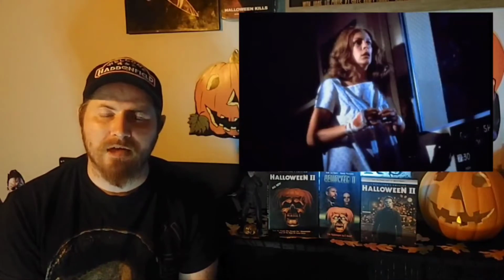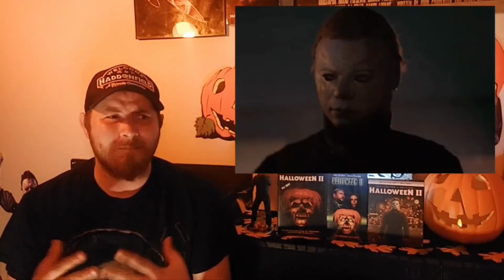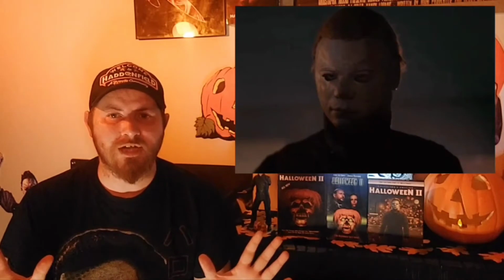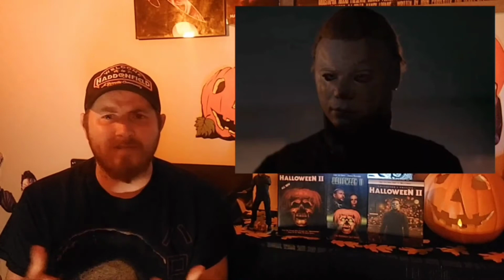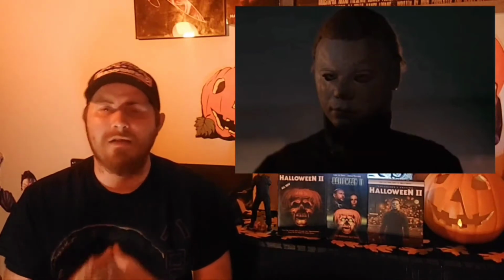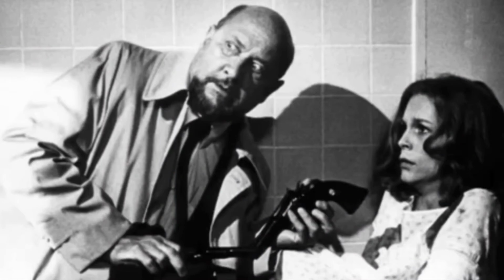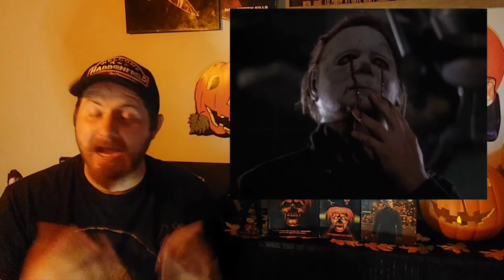Halloween II (1981) Movie Review | MONTH OF HORROR-WEEN 2022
Happy October Everyone!

Welcome to The Ginger Snaps Here's Month of HORROR-WEEN 2022, where I'll be reviewing the Halloween Franchise!

In today's episode, I'll be taking a look at the followup to John Carpenter's Halloween and in many ways a beloved but flawed sequel, which is Halloween II, released in 1981 and was directed by Rick Rosenthal!

Enjoy the Video! And remember, everyone is entitled to one good scare!

Got any suggestions? Any videos you'd like me to do in the future? Send them to me on my other Social Media Platforms;